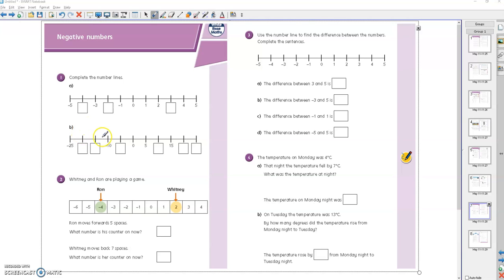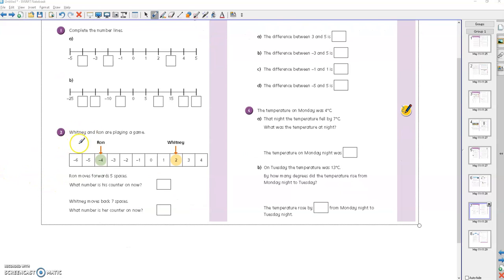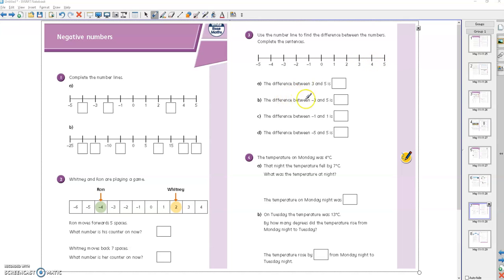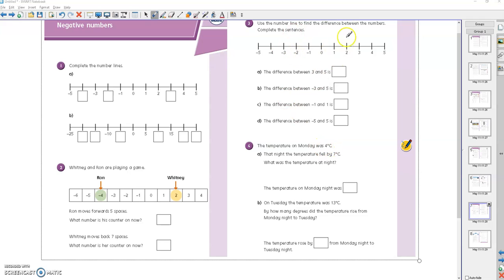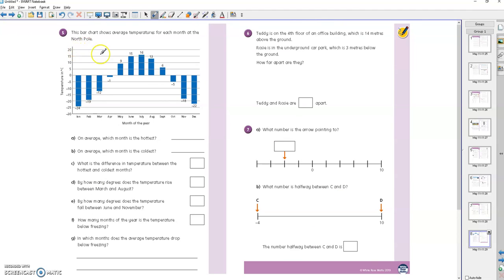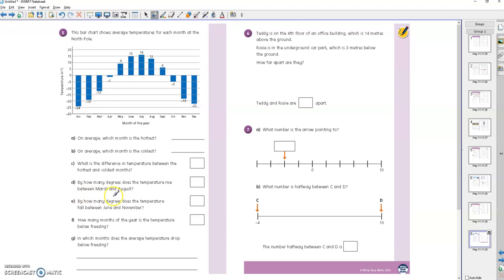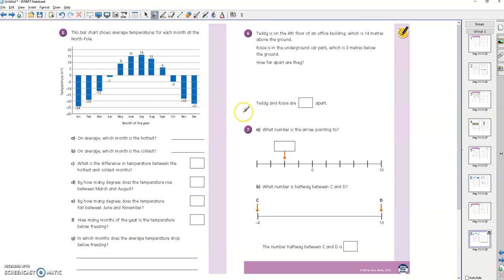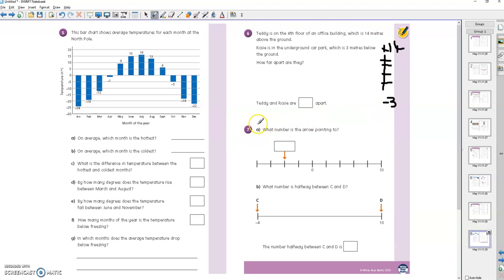Negative numbers - 15.05.20